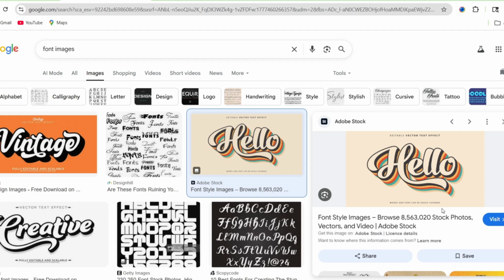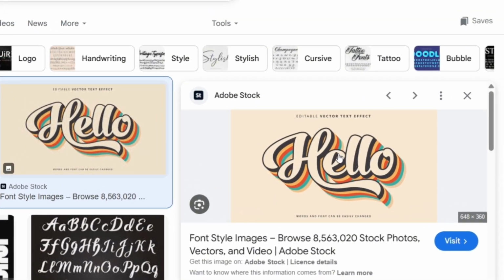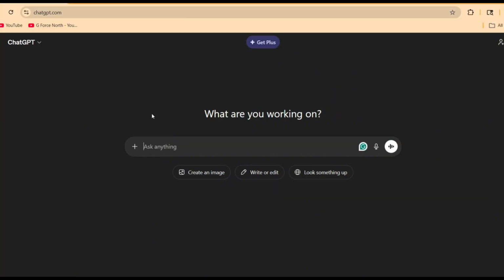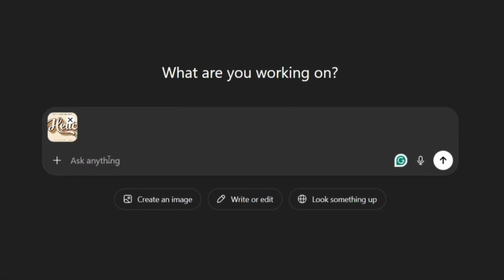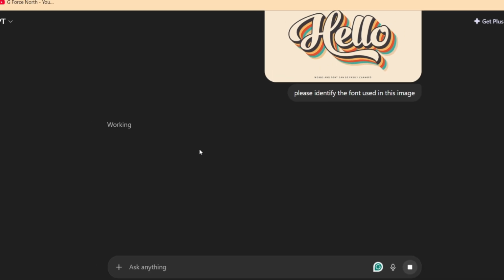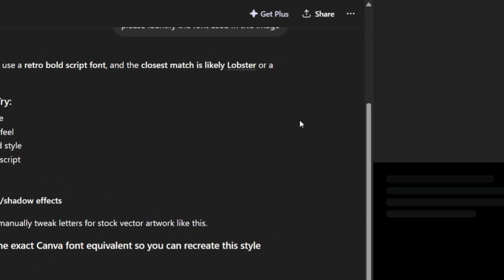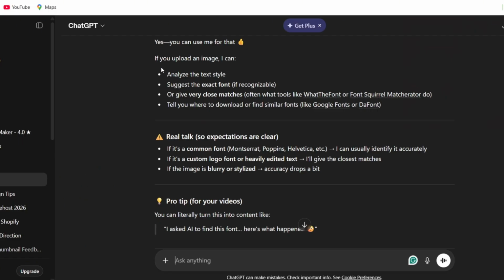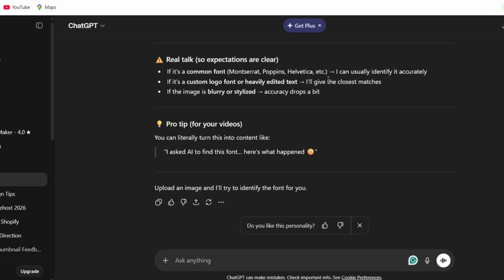How to Find Font from Image (Easy Method With AI)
Want to find a font from an image in seconds? In this tutorial, I’ll show you an easy method using AI tools to identify any font from a screenshot, logo, or design—no design experience needed!

Whether you're working on thumbnails, logos, or social media graphics, this guide will help you quickly detect and match fonts from images using powerful AI-based tools.

How to find a font from an image using AI
Best tools to identify fonts instantly
How to upload and analyze images
How to download or match similar fonts
Tips to get accurate results
🛠️ Tools You Can Use
WhatTheFont
Font Squirrel Matcherator
Adobe Fonts

These tools use AI to scan your image and suggest the closest matching fonts in seconds.

Finding fonts from images helps you:

Recreate designs quickly 🎨
Maintain brand consistency
Improve thumbnails and graphics
Save time searching manually
Graphic designers
Beginners using tools like Canva or Photoshop
Anyone working with text-based designs

find font from image, font identifier ai, how to identify font from image, whatthefont tutorial, font finder tools, typography tools